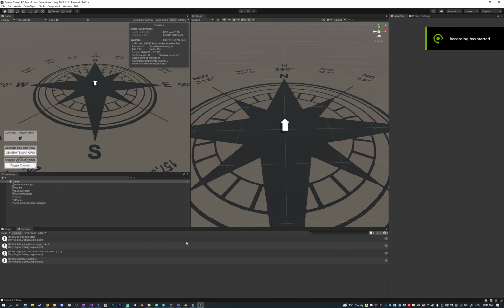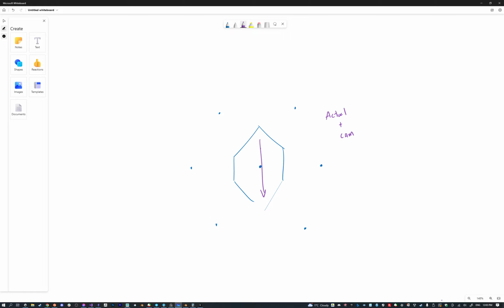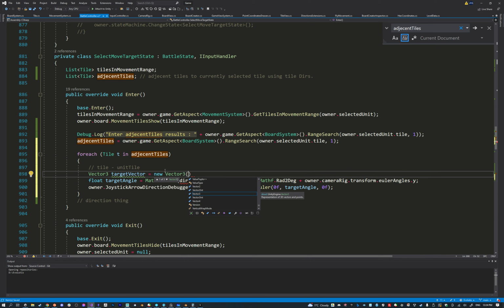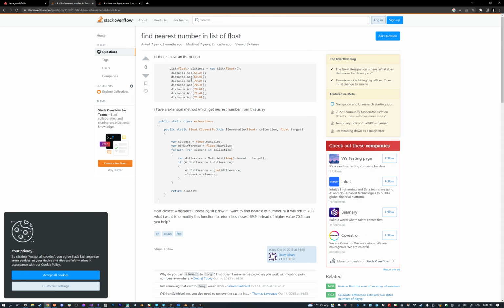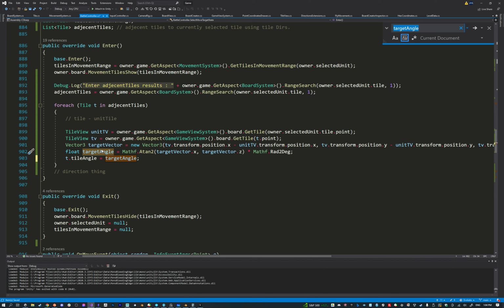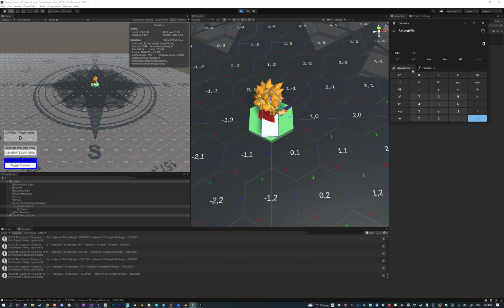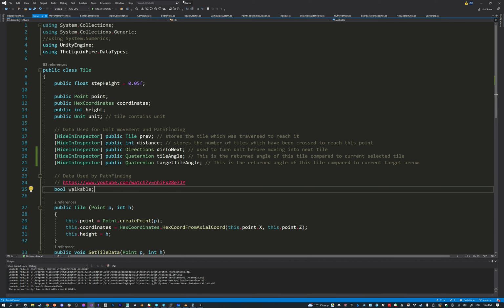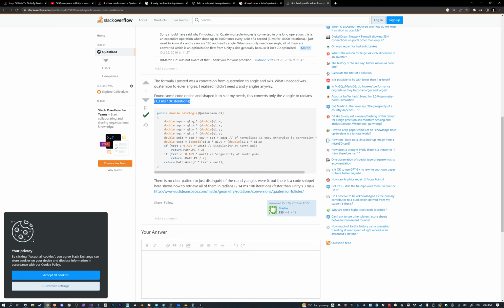Desktop 2022 12 29 11 44 09 36